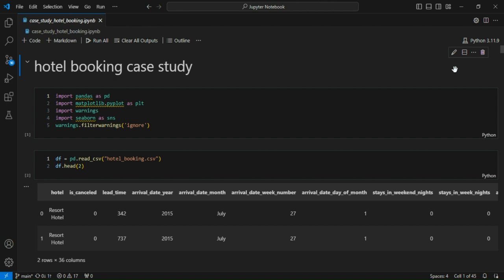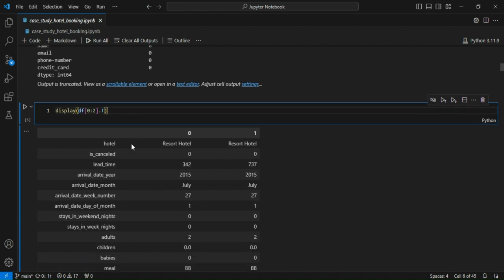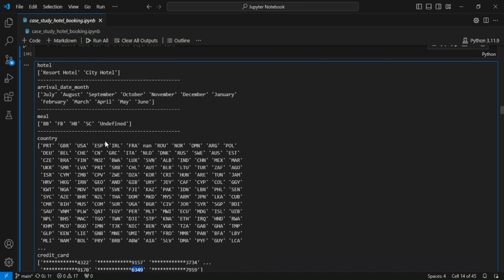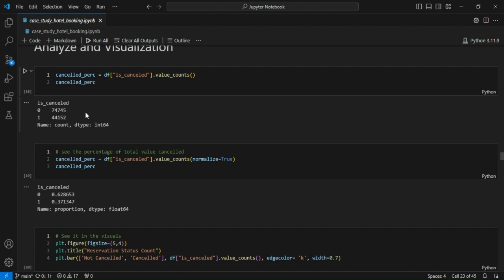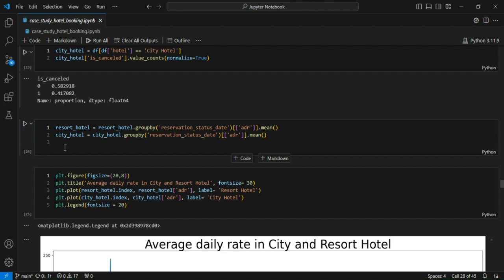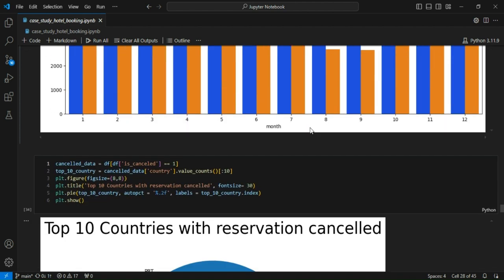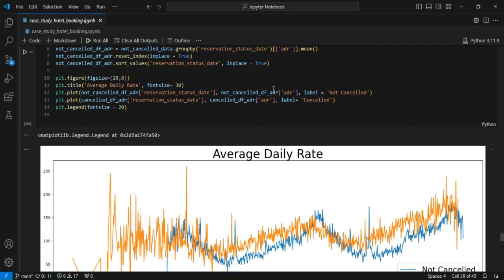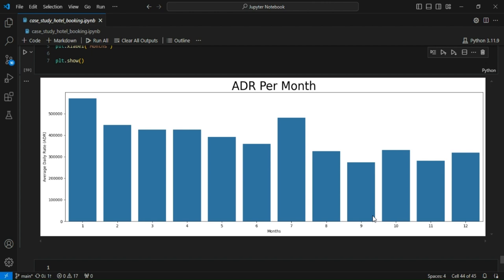Explore How to Do Data Analysis Using Python | Hands-On Practice with Data to get experience in code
Welcome to our comprehensive tutorial on data analysis with Python! In this video, we dive deep into the world of data analysis, focusing on practical, hands-on practice. We use a dataset of hotel reservations, which you can easily find and download from Kaggle, to demonstrate the entire process of data cleaning and exploratory data analysis (EDA).

What You'll Learn:

How to access and download datasets from Kaggle
Step-by-step data cleaning techniques
Exploratory data analysis (EDA) using Python
Visualizing data insights with popular libraries

Tools and Libraries:

Python
Pandas
NumPy
Matplotlib
Seaborn

Whether you’re a beginner or looking to refine your data analysis skills, this video is packed with valuable insights and practical tips to help you master data analysis in Python. By the end of this tutorial, you'll be equipped to clean and analyze your own datasets, draw meaningful insights, and create compelling visualizations.

Download the Dataset: Hotel Reservations Dataset on Kaggle